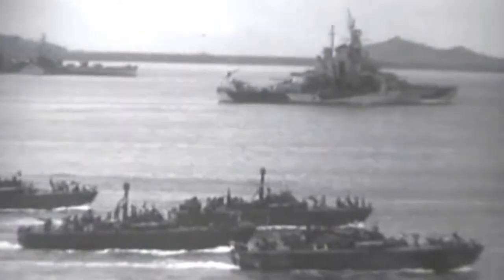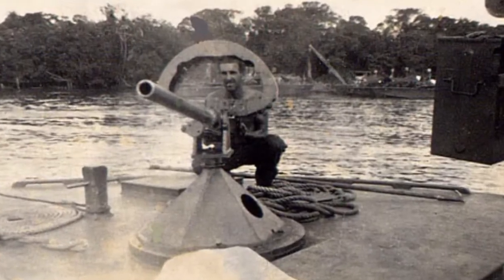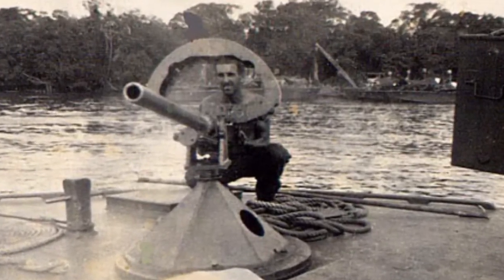Life of PT 305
Many Sailors have a second and even a third career after their time in the Navy. Sometimes, so do the ships they served on. For PT 305, it's been a long journey from her days of naval service to the National World War II Museum in New Orleans.